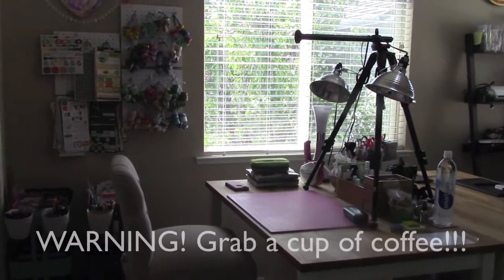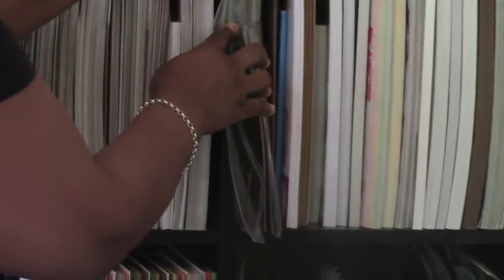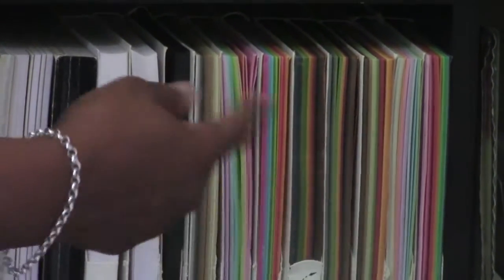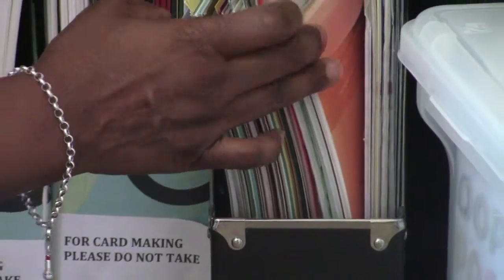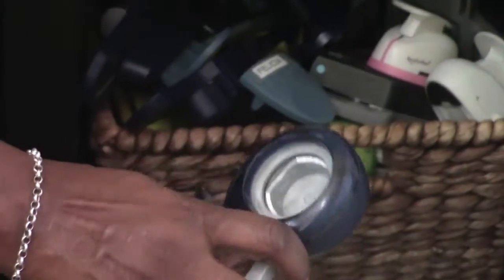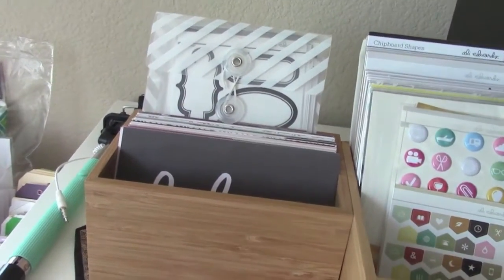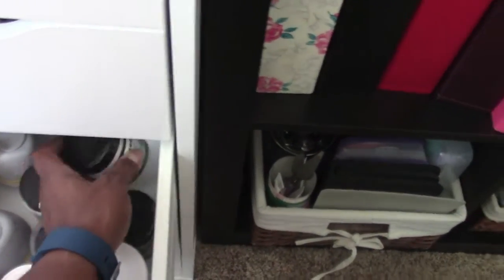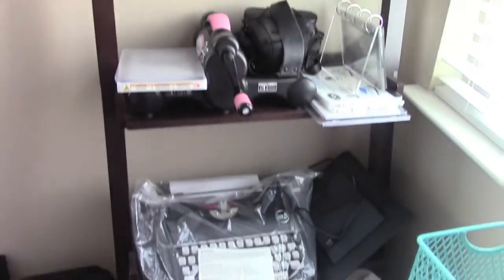CRAFT ROOM TOUR PART 1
Hello everyone!  I finally did it!  I have a detailed video of my craft space and it is in 3 parts!  So grab yourself a cup of coffee and relax and enjoy!